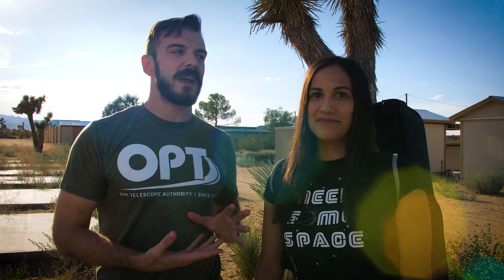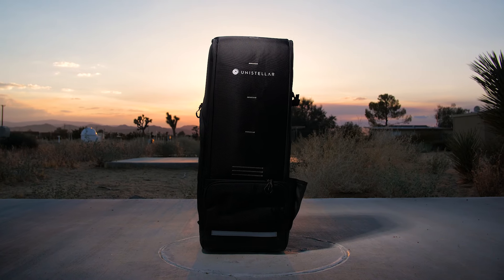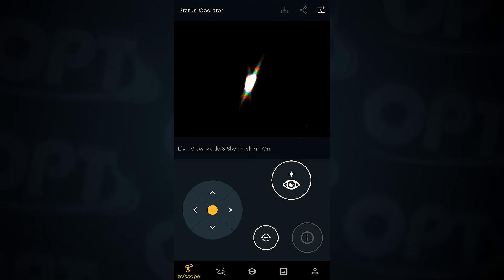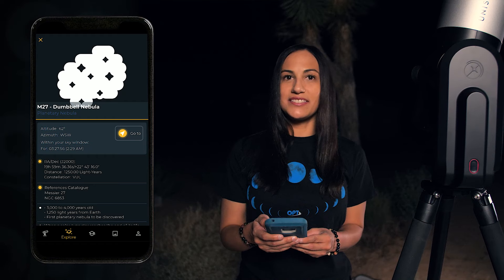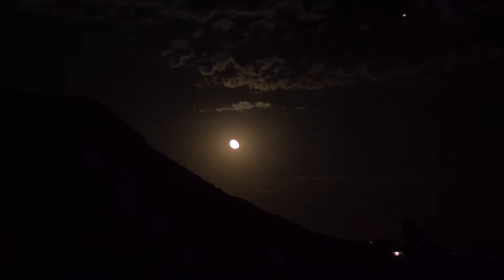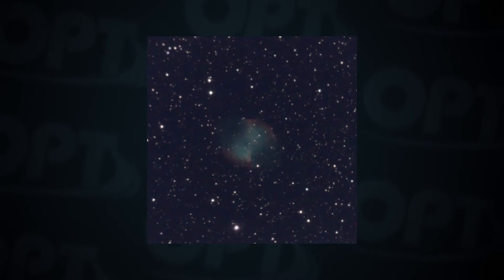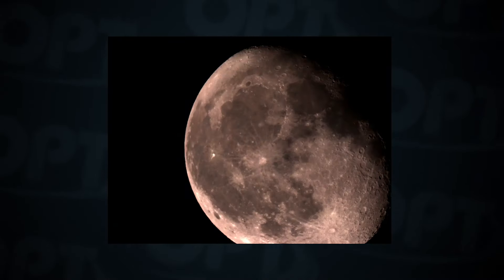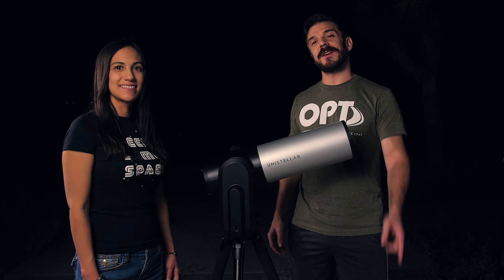The Unistellar eVscope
Check out the best features of the Unistellar eVscope! The OPTeam takes you through their first impression of the eVscope and shows you how easy it is to set it up. See what images are possible despite light pollution with the eVscope, making it a perfect telescope to use at home.

The eVscope is a fully automated astrophotography tool designed for people interested in astrophotography but intimidated by the gear and for people wanting to share the universe in a fast and convenient way.

Let’s get social!